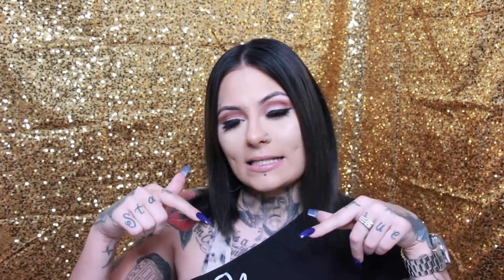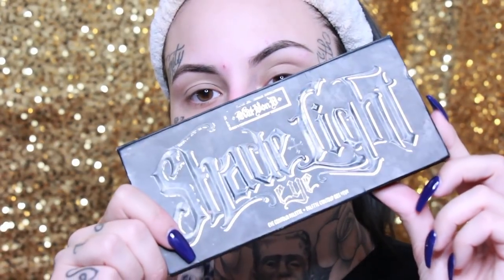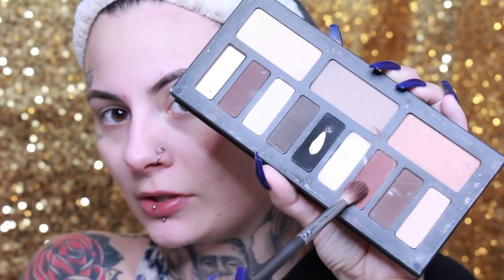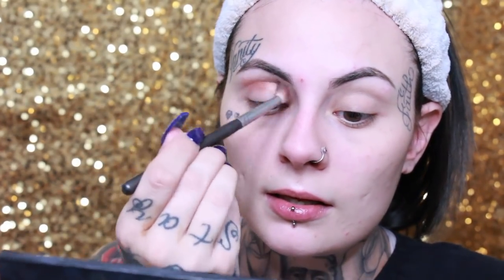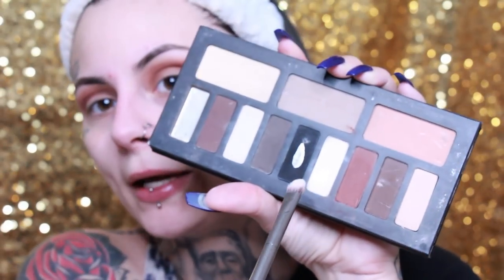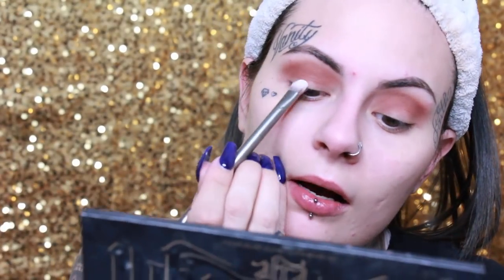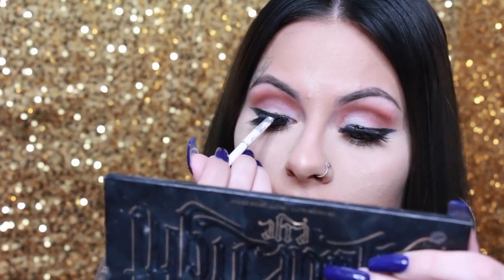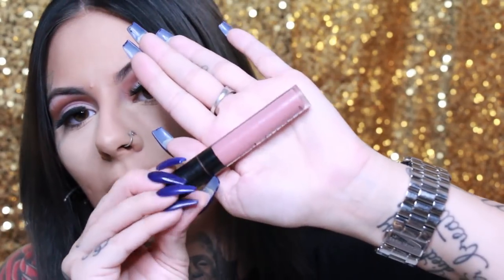Easy Everyday Makeup Look 2018 With Brow Routine! | Mariah McLean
Hi Guys!  ♡ Todays Makeup tutorial is going to be my easy everyday makeup look with my current brow routine. it's chatty so grab a snack and enjoy.

- Ardell Brow Lebrity Pencil "dark brown"
- Ardell in her prime face primer
- Elf Black Gel Liner
- Collab Olive 5.5 Foundation
- Collab Concealer Porcelain
- makeup revolution baking powder "banana"
- Shidi Shingpin lashes (can find online)
- WetNWild Mega volume mascara (black)
-Palladio Makeup setting spray

FAQ'S:
Camera I film with: Canon T4i
Editing program I use: iMovie